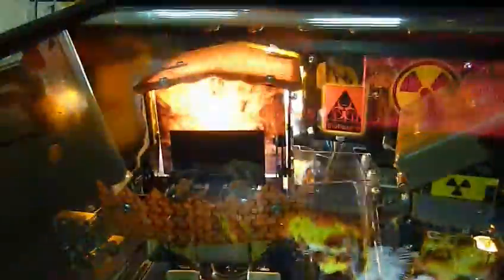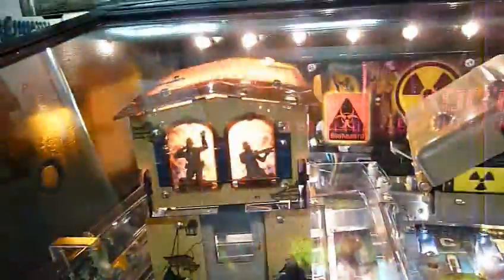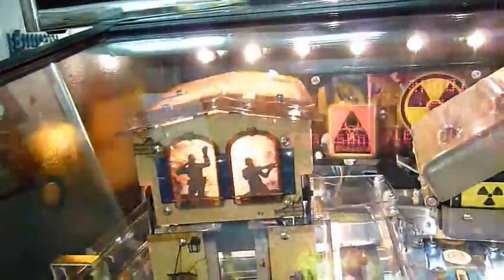Pinball 24 - Modification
Hiding the lights in the house, and the coil in the suitcase. Looks more nice this way.